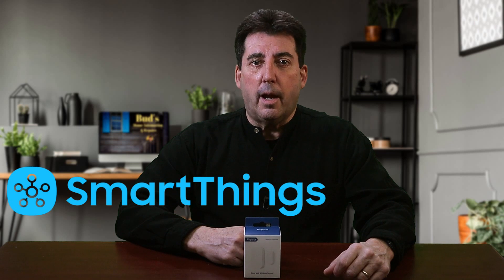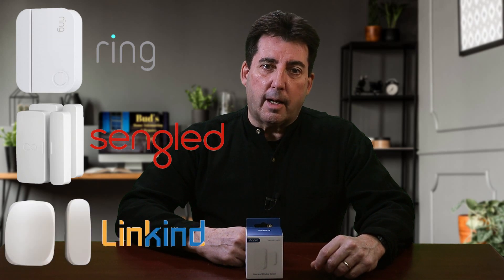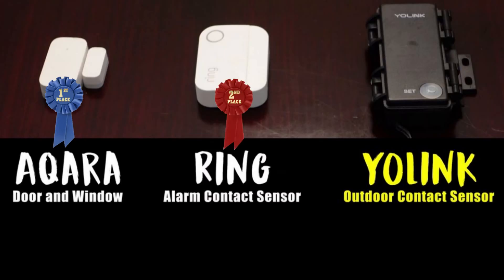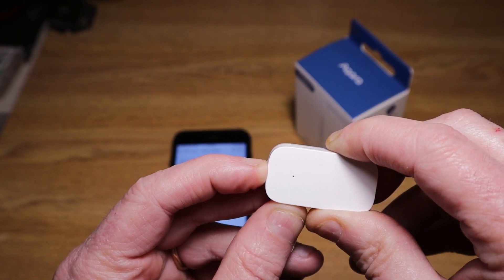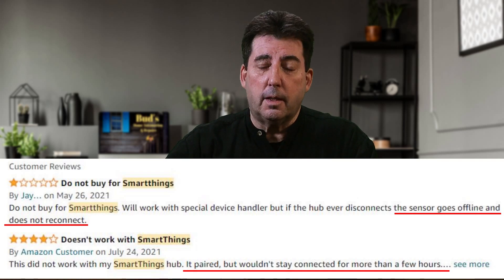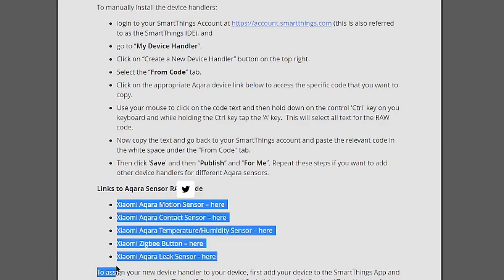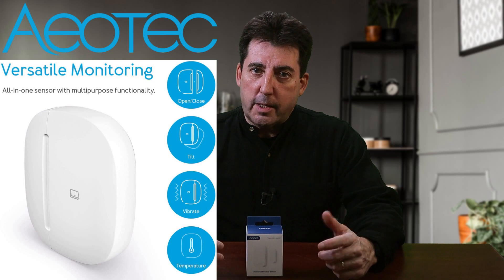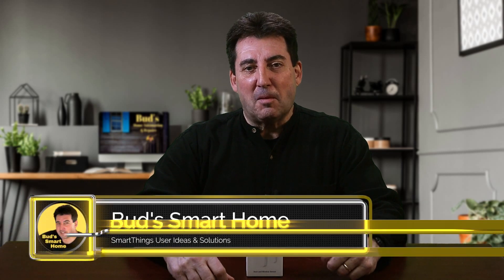Aqara Zigbee Open & Close Sensor - Best SmartThings Sensor?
🟠 Amazon Links to Products featured:
‎ 🛒- Aqara Door & Window Sensor model MCCGQ11LM
🛒- Ring Alarm Contact Sensor
🛒- Aeotec SmartThings Door/Window Multipurpose Sensor

🟠 Aqara Product List (Bud's Amazon Store)

            ** $10 subscription fee required for six months access to premium Edge Driver articles.